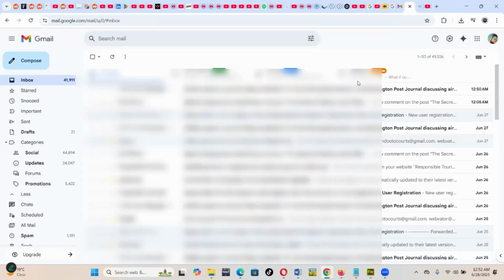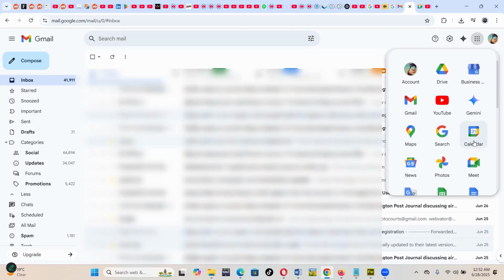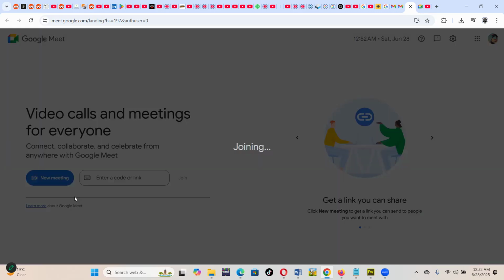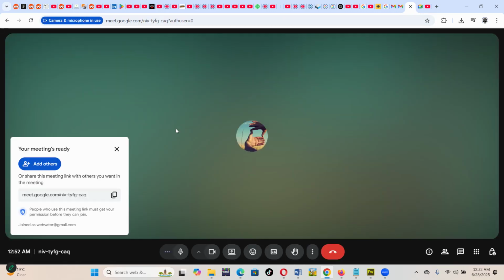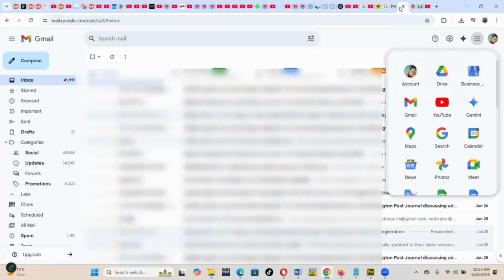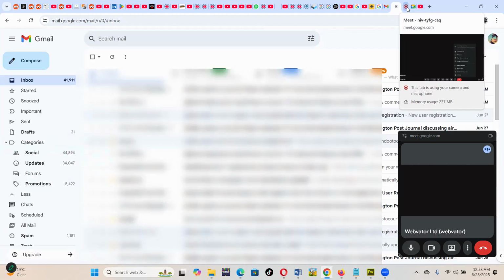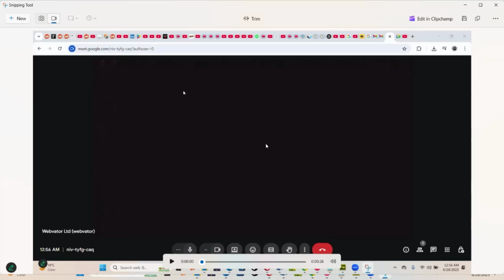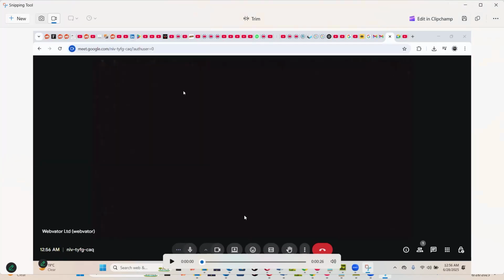How to record Google meet | Recording unavailable google meet why (Fixed)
How to enable recording in Google Meet | Recording unavailable you are not allowed to record this video call.
In this video, I’ll show you exactly how to record a Google Meet session and explain why the "Recording" option may be unavailable in your Google Meet menu. If you’ve ever clicked the three-dot menu and couldn’t find the “Record” button, don’t worry — I’ll guide you through the reasons why this happens and how to fix it.

Whether you’re using a free Google account or part of a Workspace plan, this video covers everything you need to know to start recording your meetings smoothly. Watch till the end to learn the best workaround if your account doesn’t support native recording.